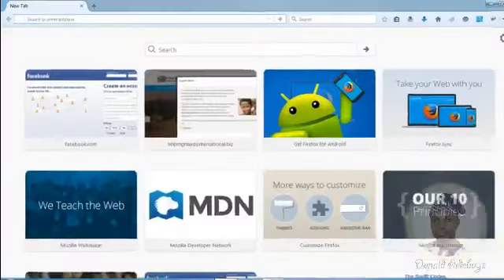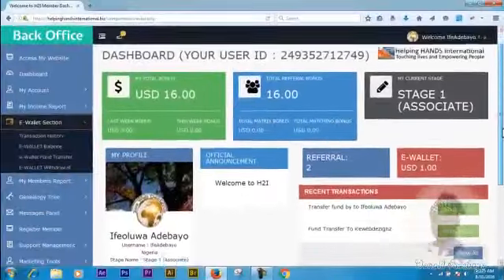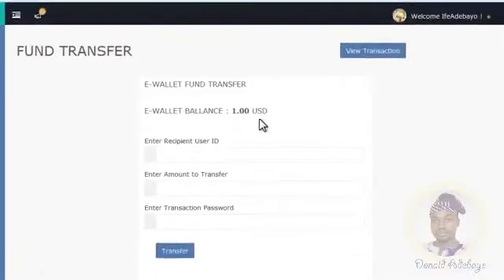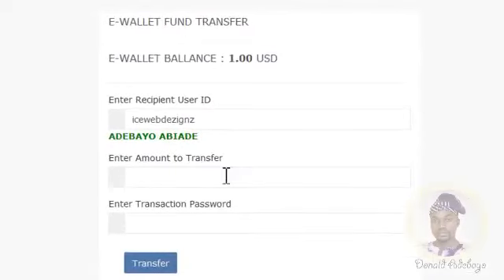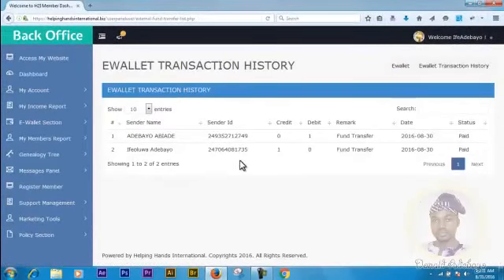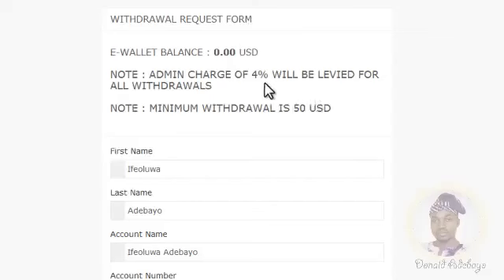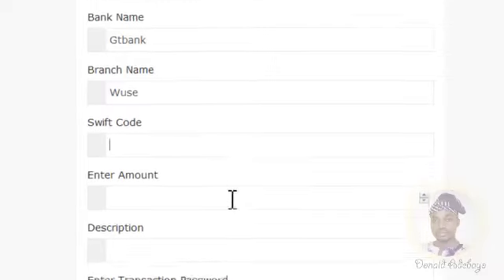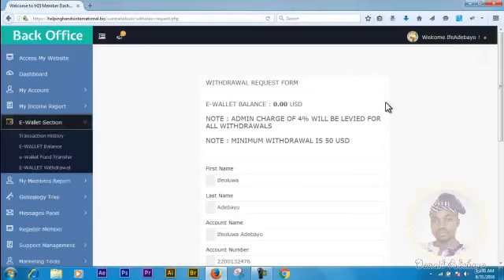New H2i E Wallet - How to transfer $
Team ALPHALPHA

Touching lives & Empowering People...